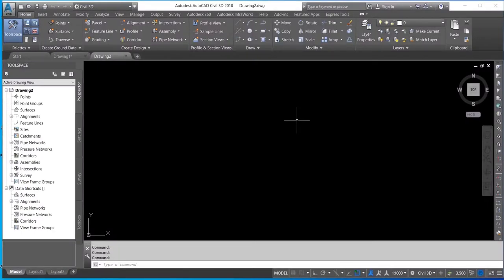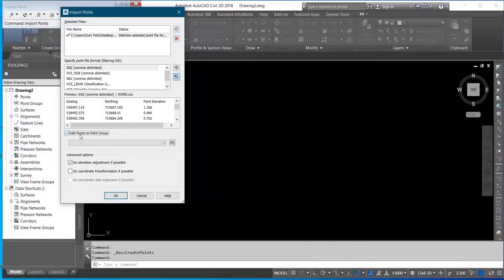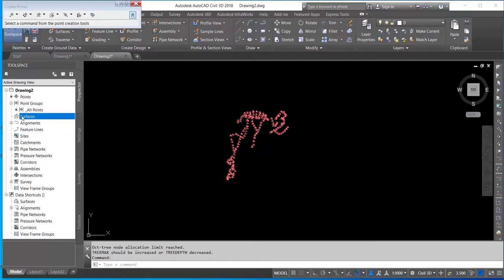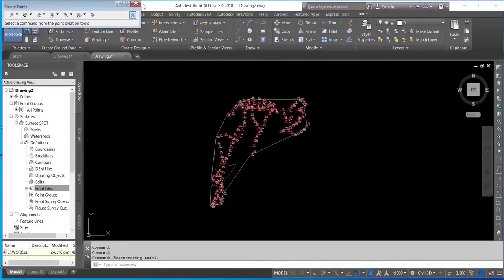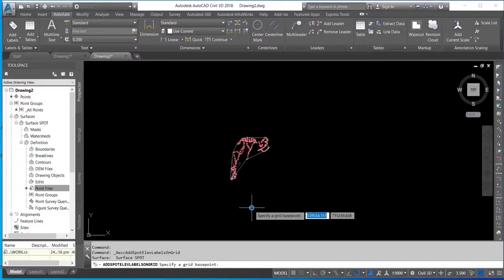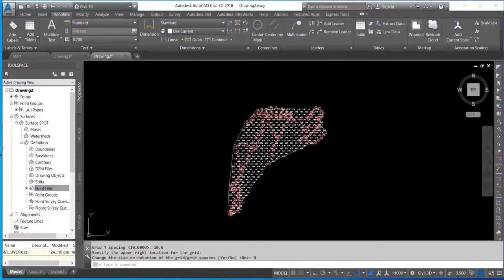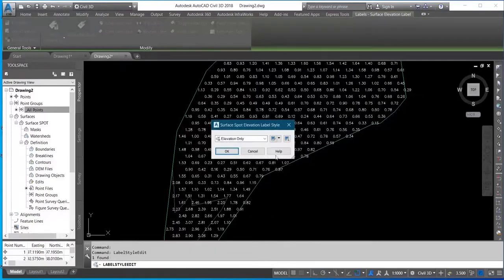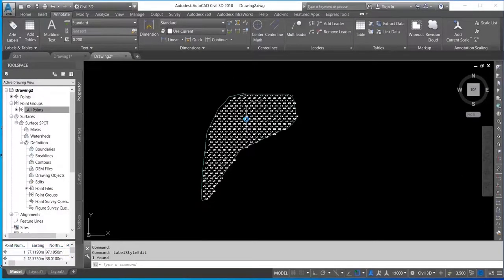HOW TO PLOT SPOT HEIGHT ON AUTOCAD